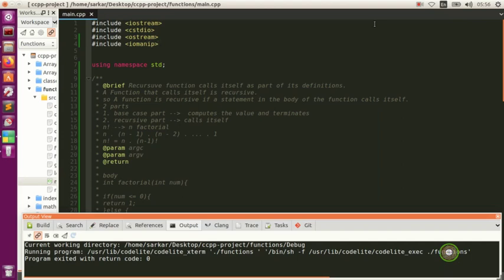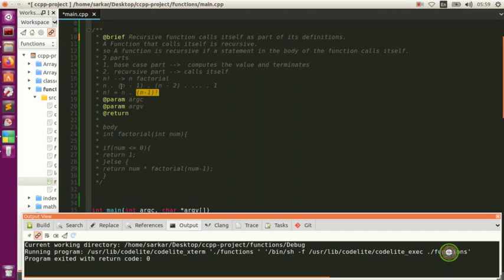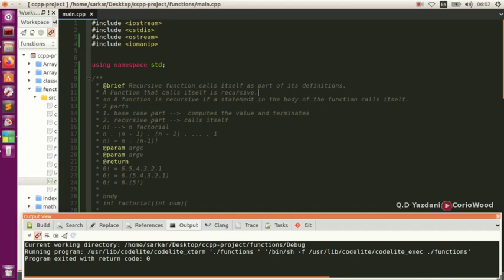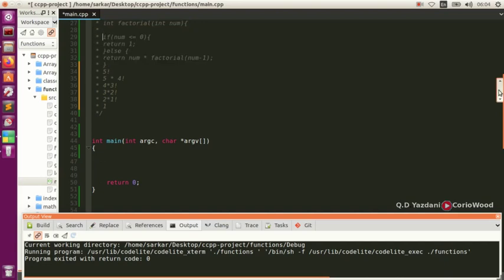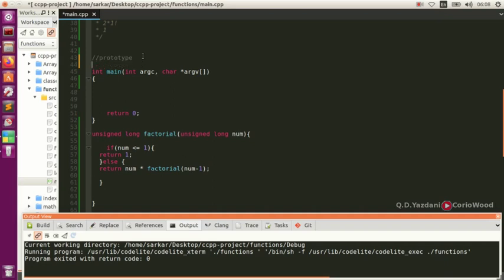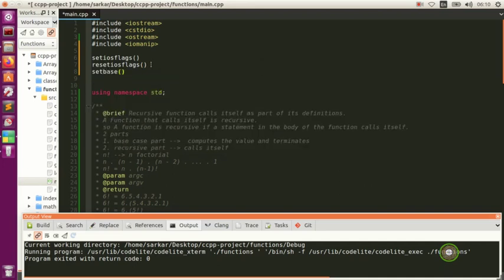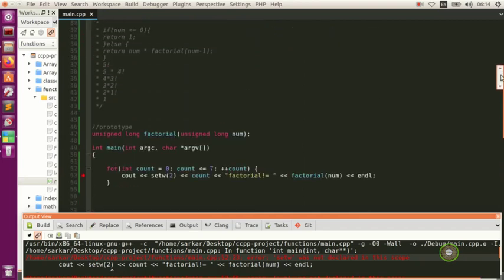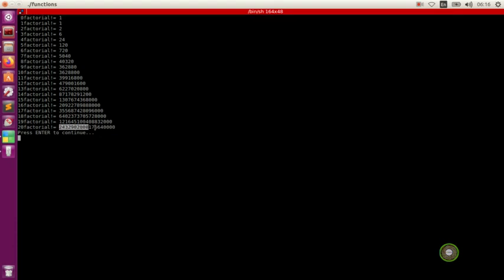Introduction to C++ Recursive Functions | What is Recursion in C++ ? - CorioWood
Learn C++ Recursion, what is recursive function in C++ ?